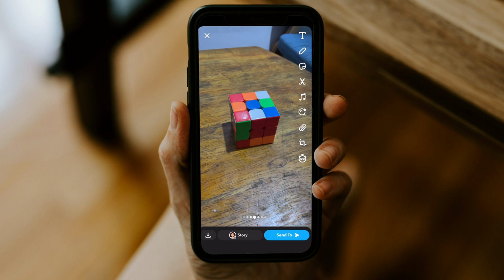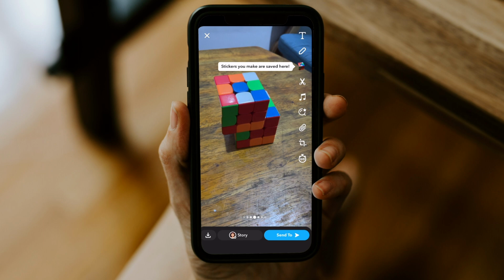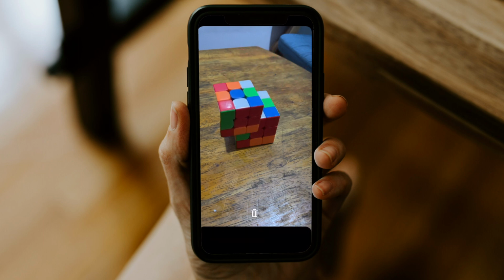How To Make a Custom Sticker on Snapchat | Create Custom Sticker (2023)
We show you al the features on your phone applications!